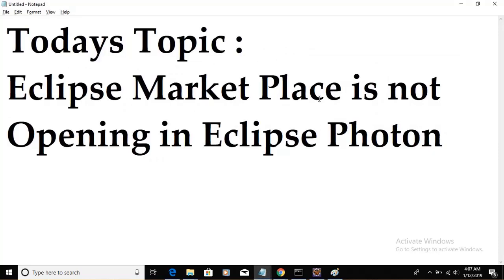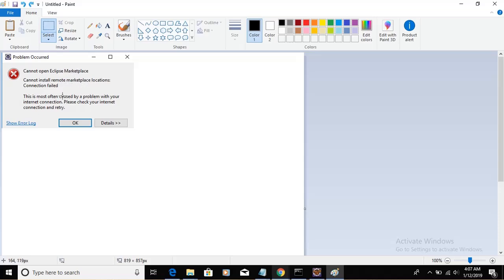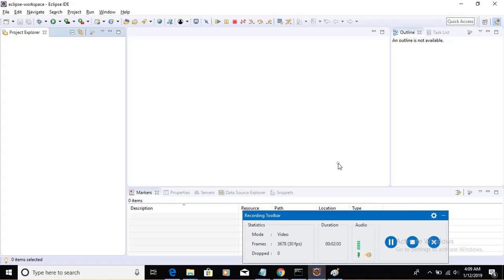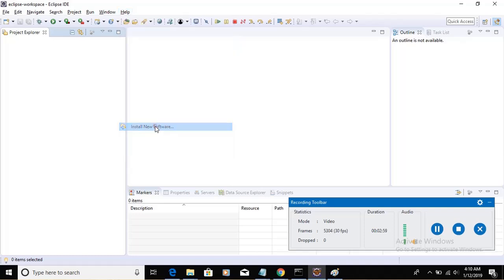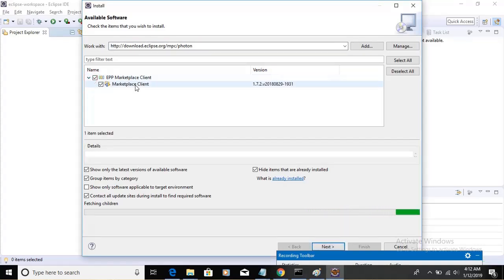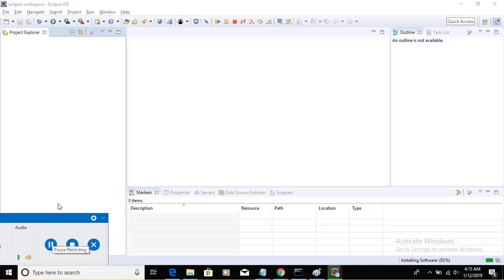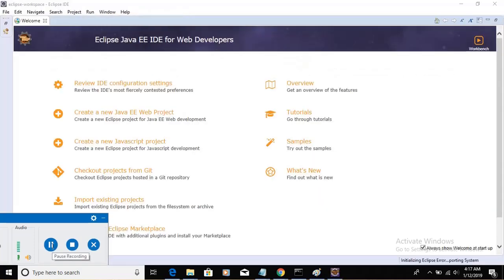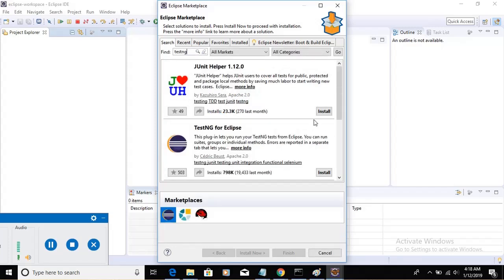EclipseMarketPlaceIsNotOpening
Eclipse market place is not opening in Eclipse Photon